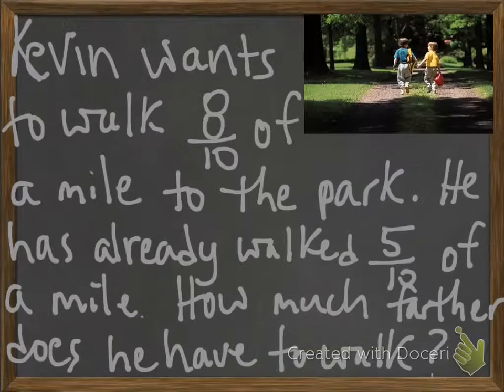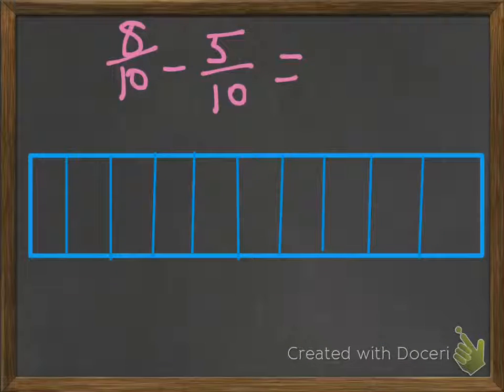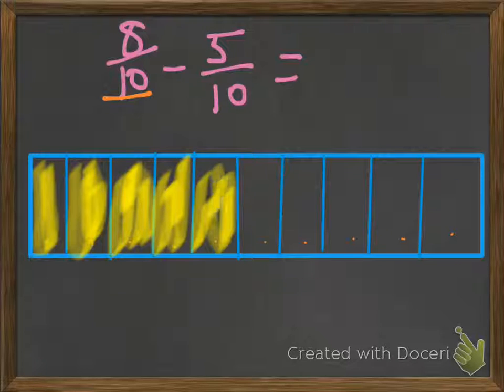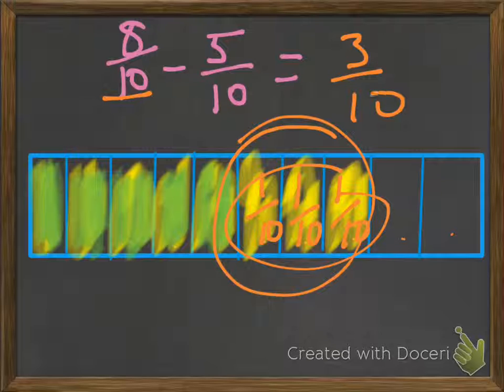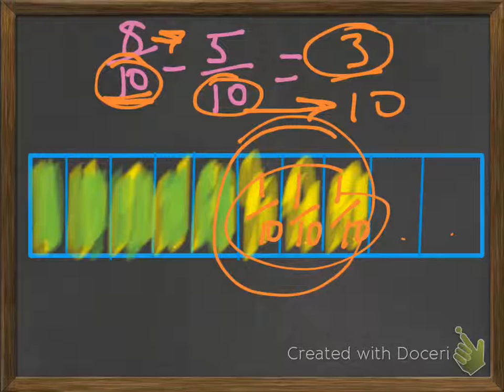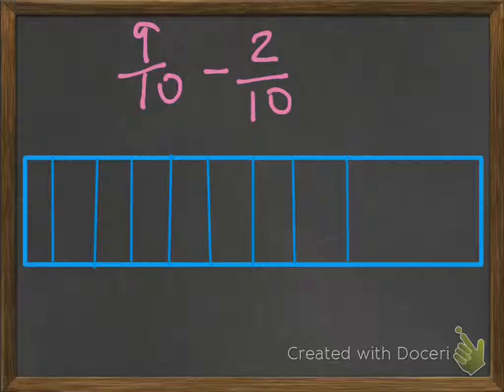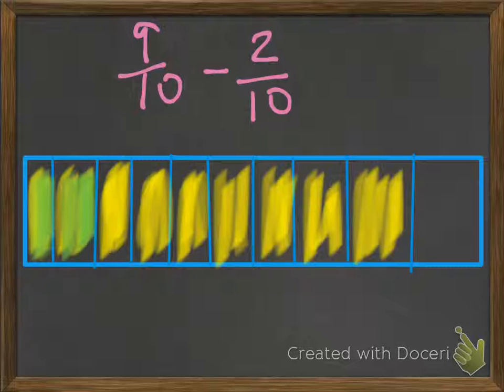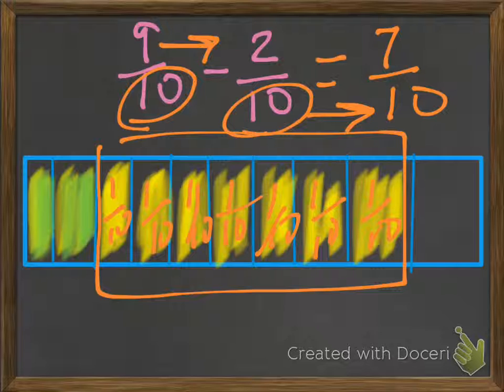Topic 12-4 Subtracting Fractions with Like Denominators